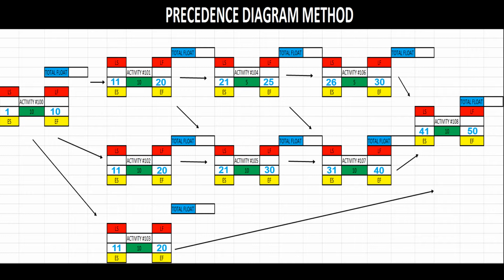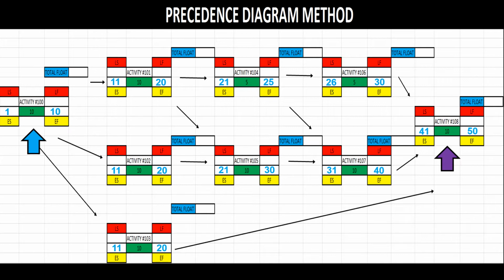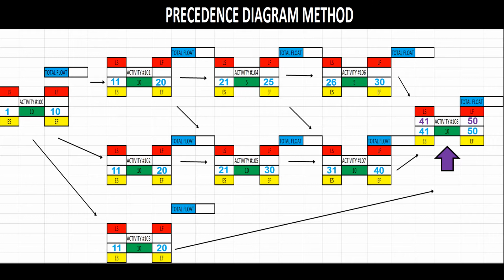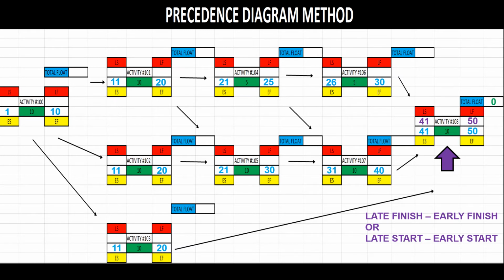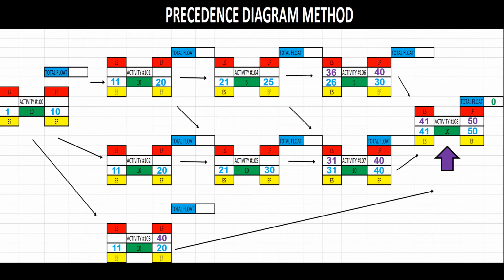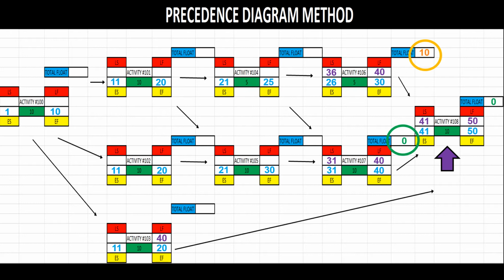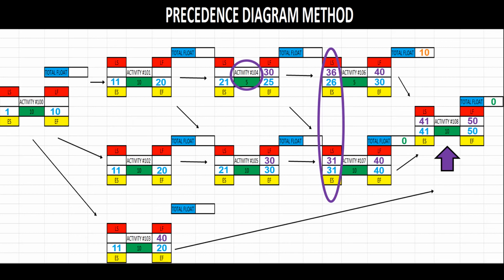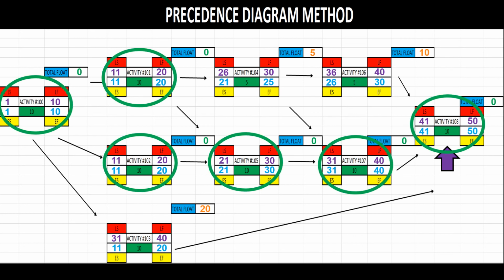Lesson 3 Conducting The Backwards Pass on a PDM Diagram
Want to get better at scheduling but just don’t have the time? Check out our 3 course Primavera P6 Training Library and learn at your own time and your own pace only $1 per video.